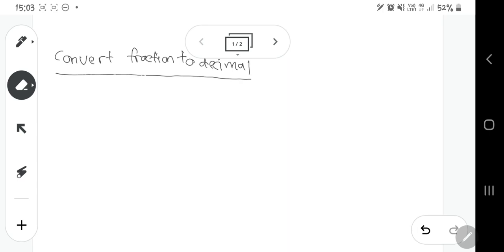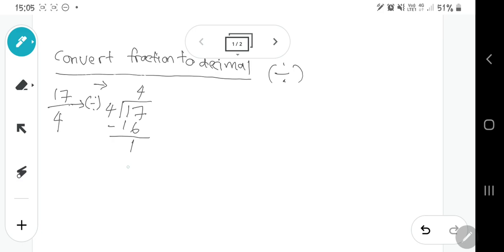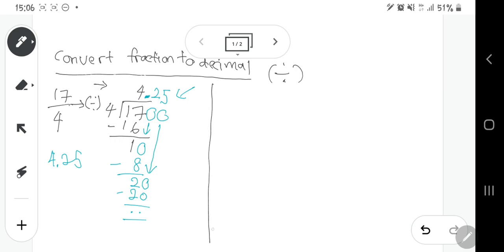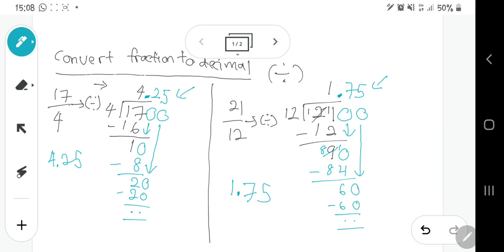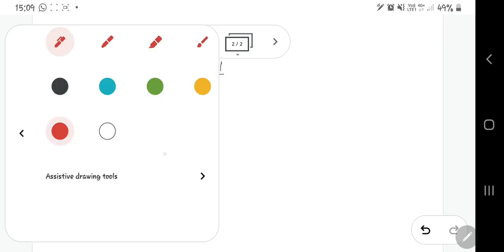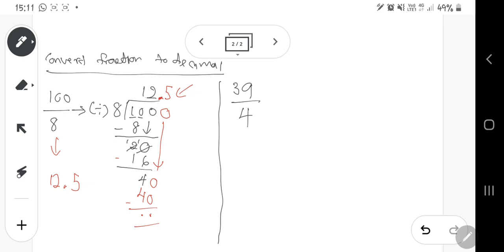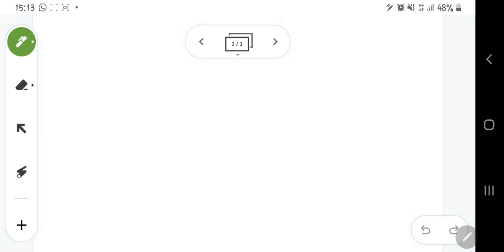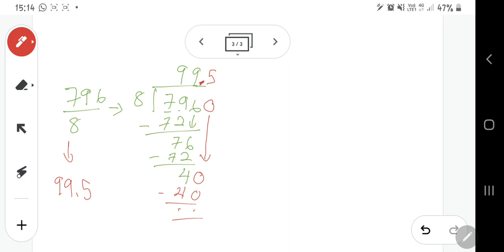Fraction to decimal using long division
A method to convert fractions to decimals by using long division method